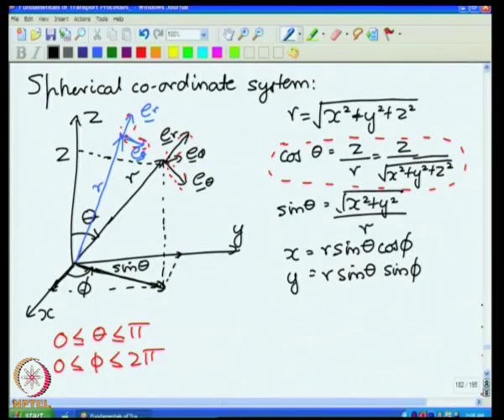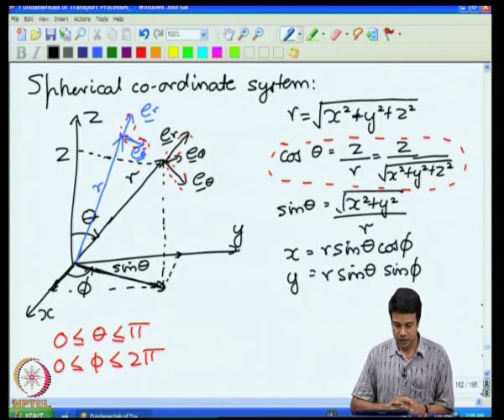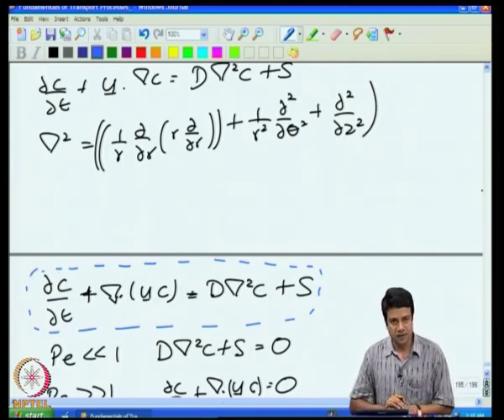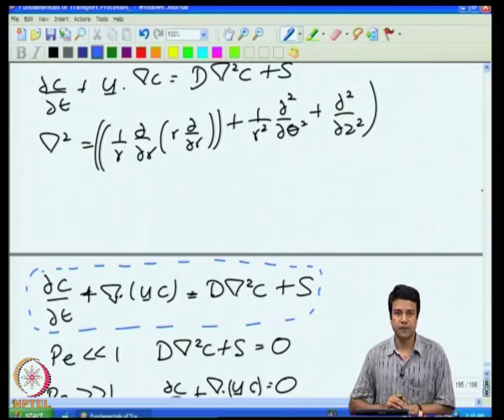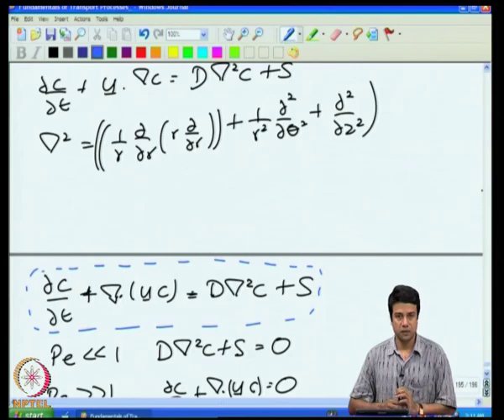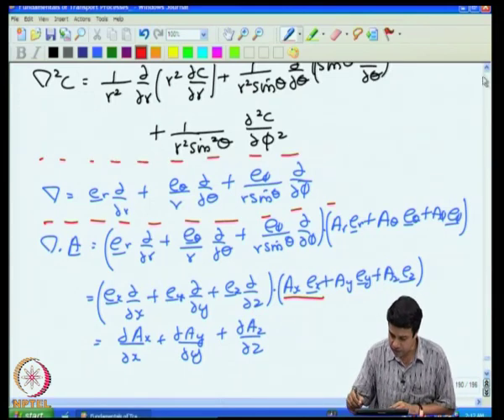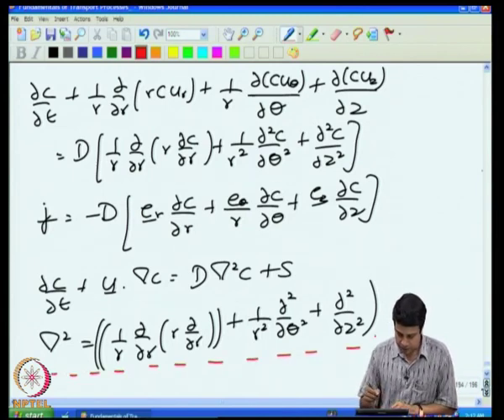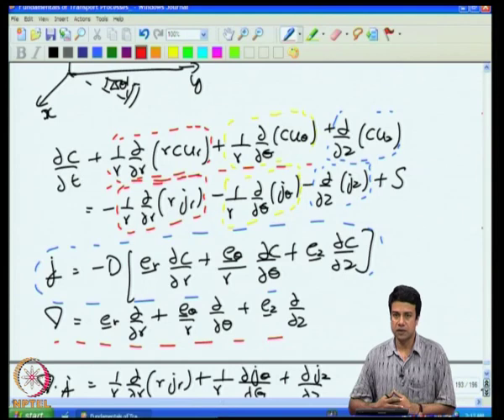Mod-06 Lec-29 Diffusion Equation Spherical Co-ordinates Seperation of Variables